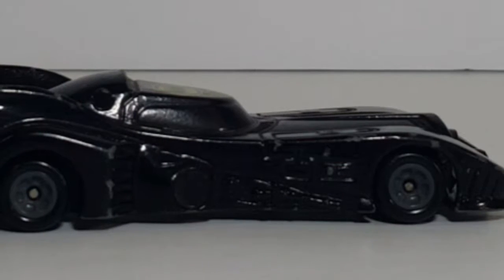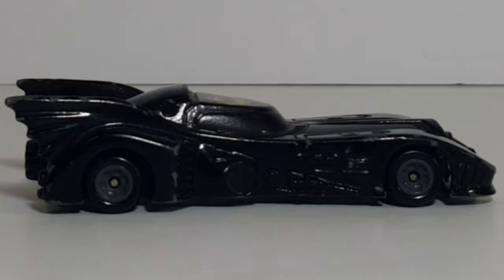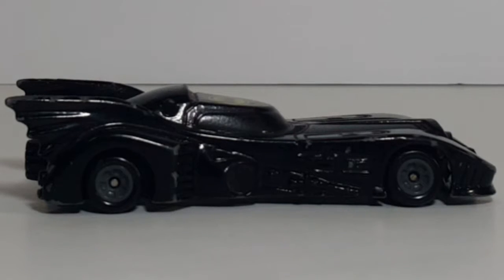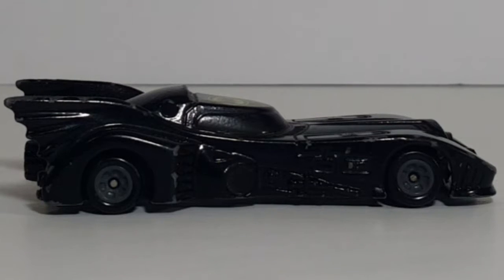Hotwheels Batmobile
This Video is NOT made for kids, This video is for adult collectors
Hotwheels Vintage 1989 Tim Burton Batmobile

Comic books, Funko Pops, toy reviews, movie reviews, book reviews, collectibles, tv show reviews, geek culture,